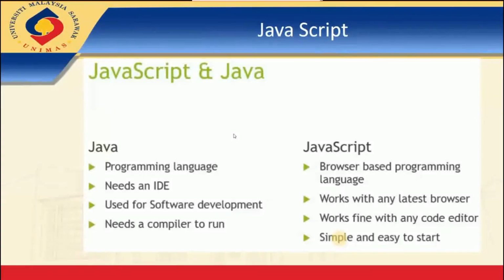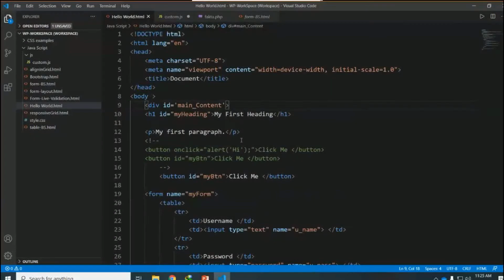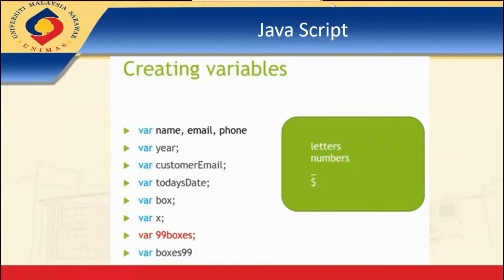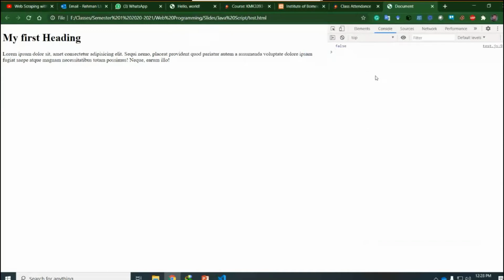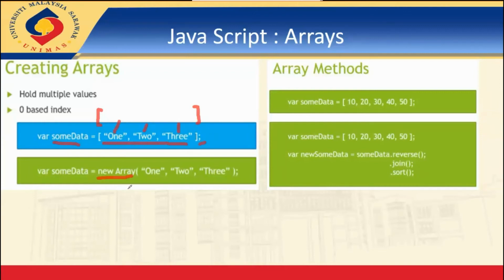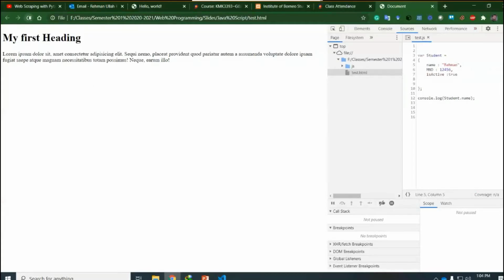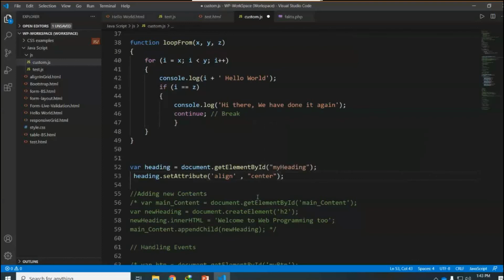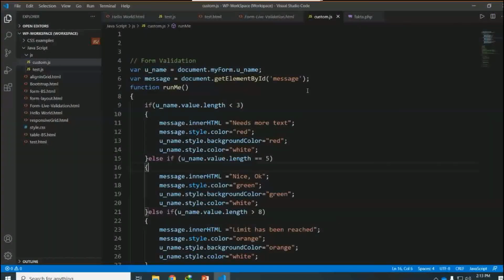JavaScript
I have recorded these videos for my classes in Universiti Malaysia Sarawak (UNIMAS) during COVID-19.
I have increased the play speed, you can decrease if you want to